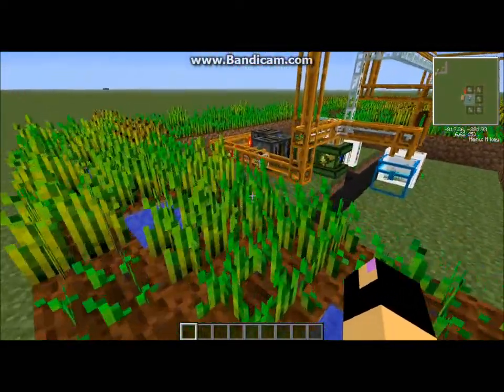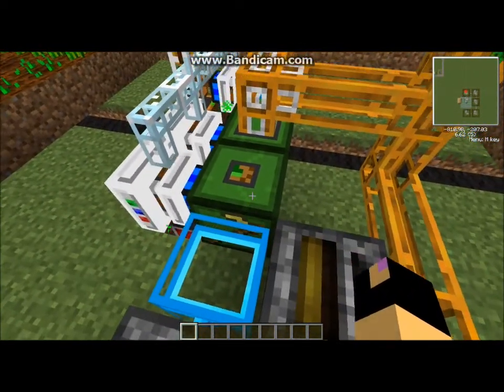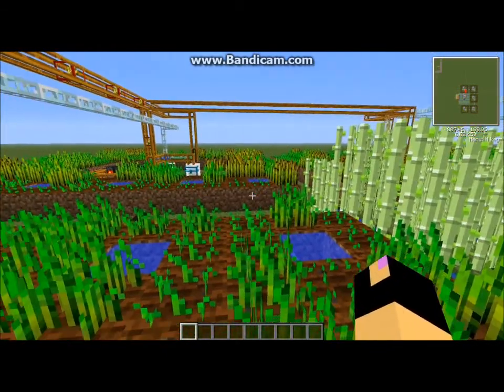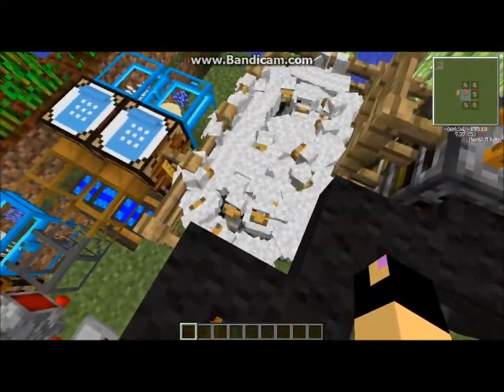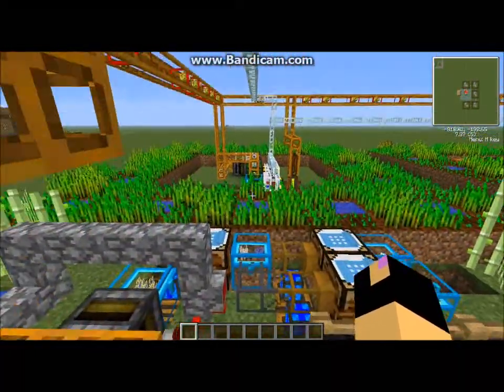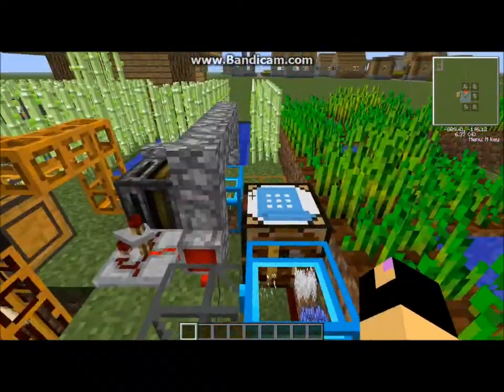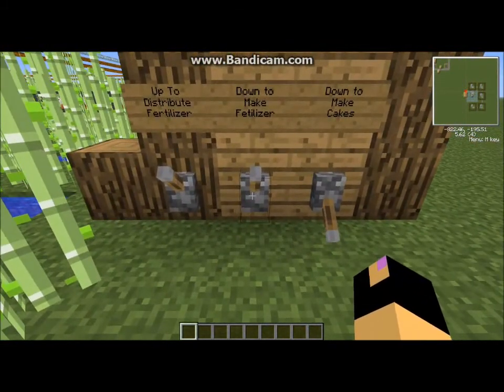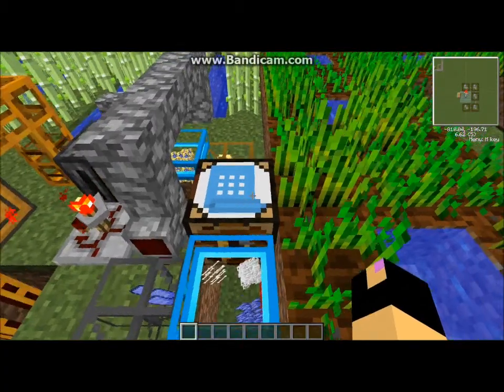Automated Cake Factory /Buildcraft, Industrial craft, Red Power 2, & Advanced solars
In this video I will show you how I used Buildcraft, Industrial craft, Red Power 2, Forestry & Advanced solars to auto craft cakes.